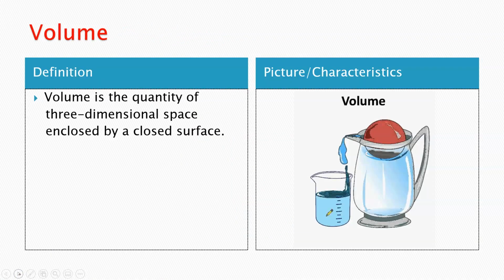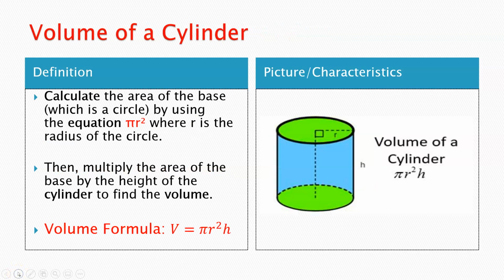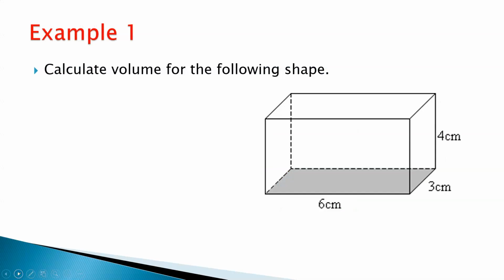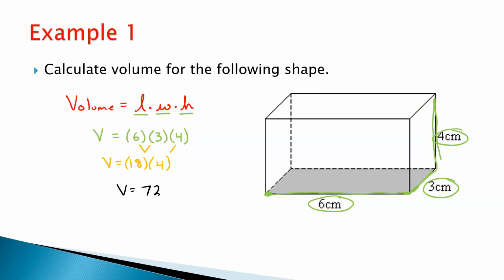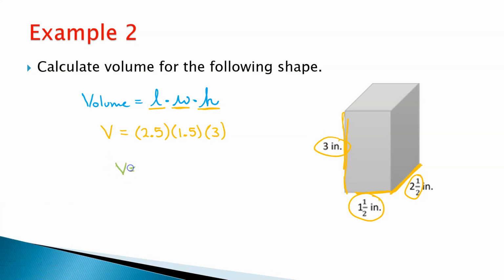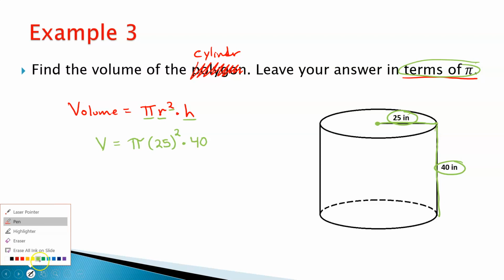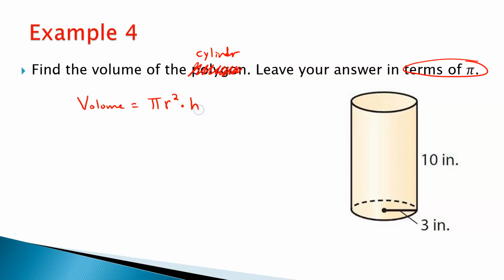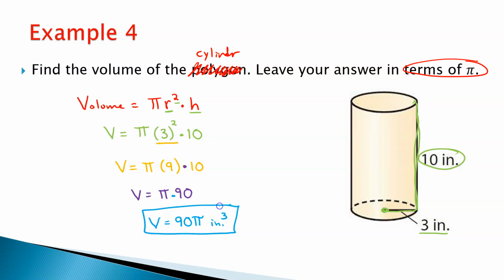Geo. R: 4/22